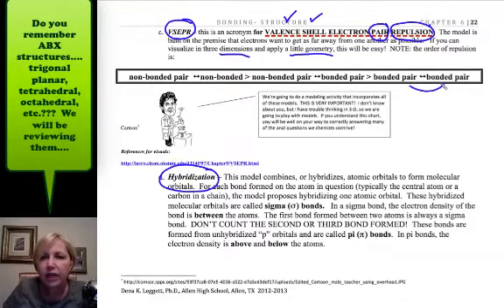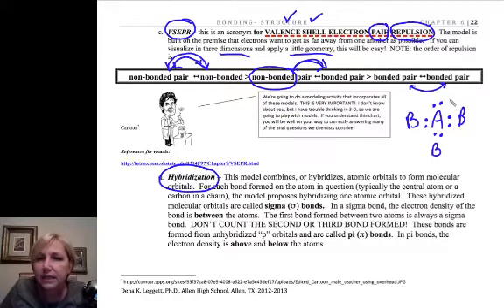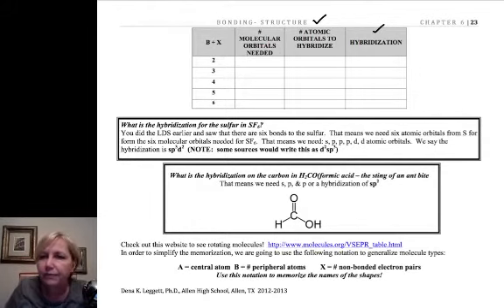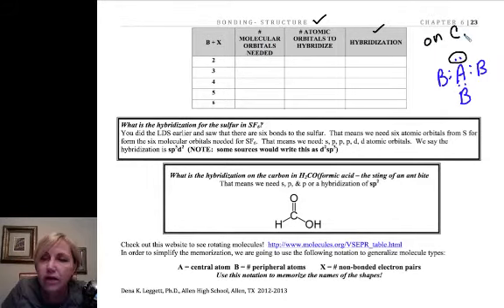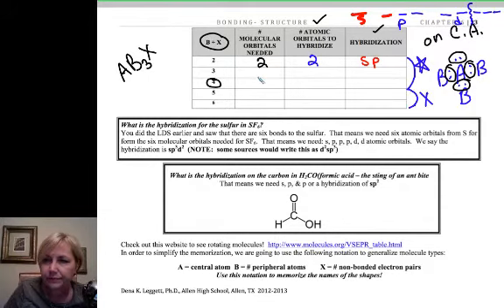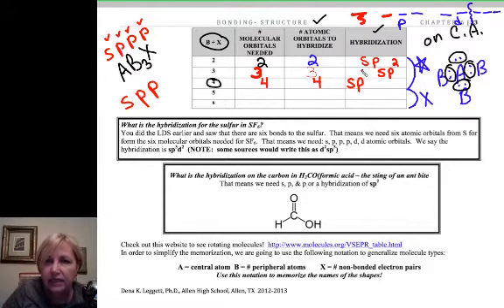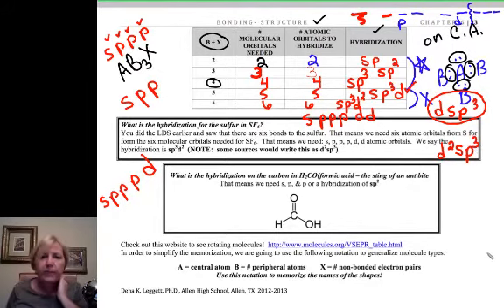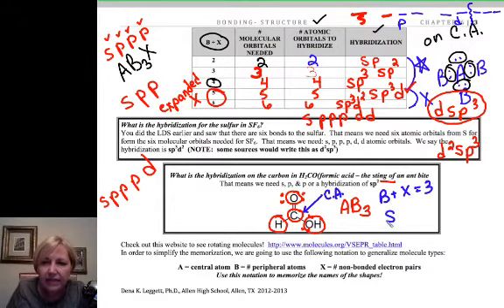Leggett APIB Bonding Covalent 10